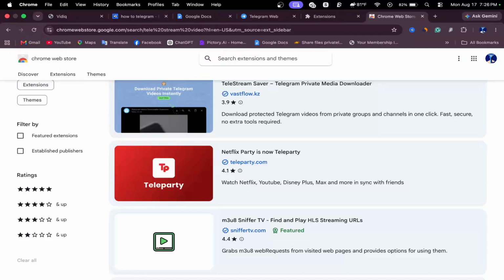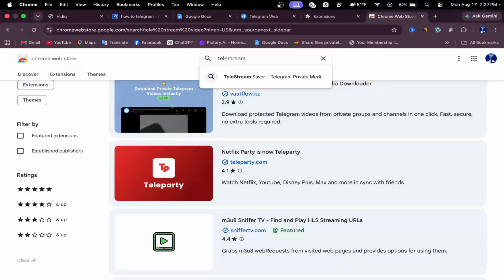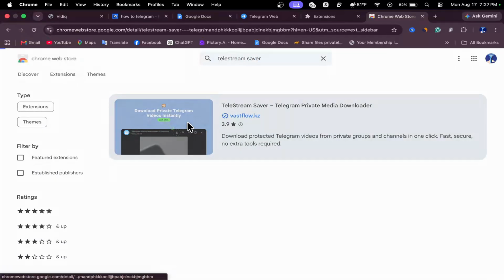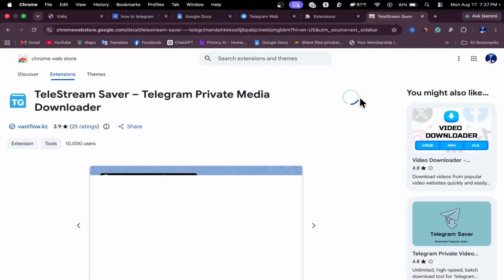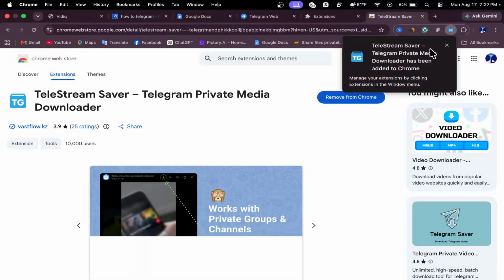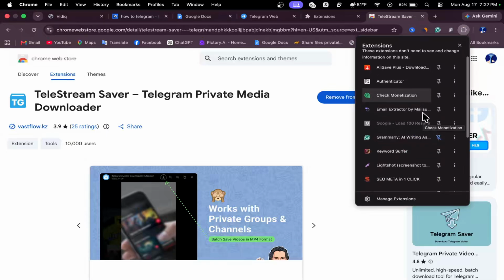How to Download Video from Telegram Private Channel or Group – Easy Guide!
Hello, How to Download Video from Telegram Private Channel or Group is explained step by step in this tutorial.

In this video, you'll learn how to save videos from a private Telegram channel or group when the download option is available and you have permission to access and save the content. This guide is simple and beginner-friendly.

Watch the full tutorial to learn how to download Telegram private channel or group videos safely and correctly.